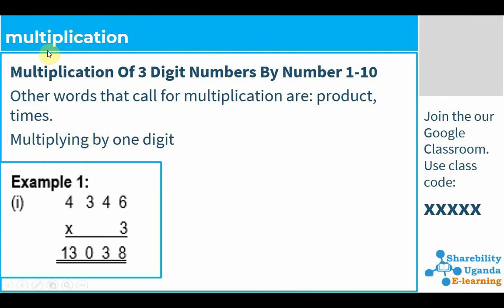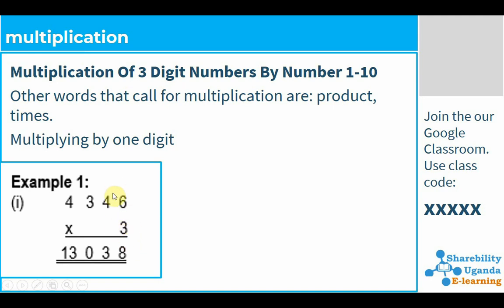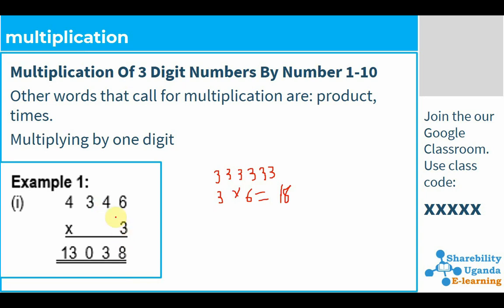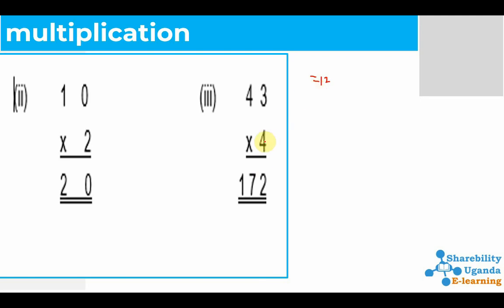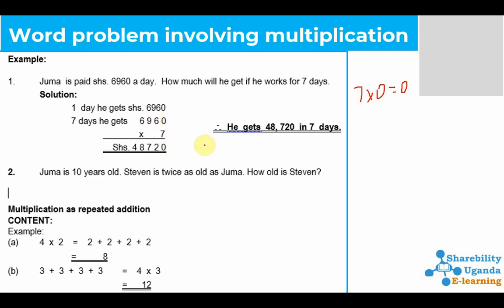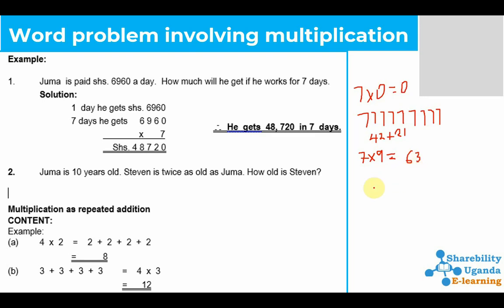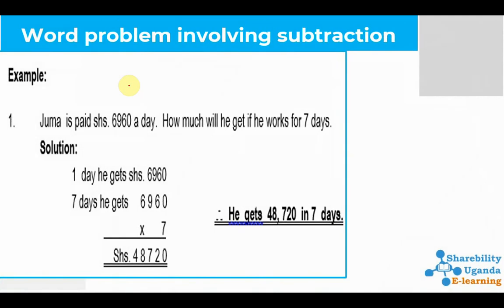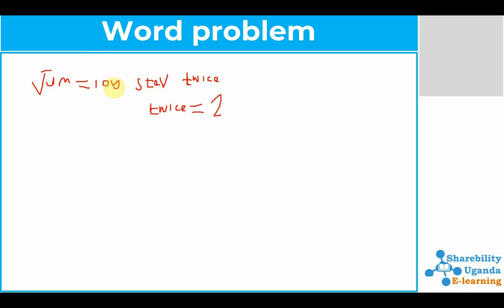P4 Mathematics, Topic: Multiplication of a 3 Digits Numbers with Examples Explained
Worked Example On  Multiplication Of a 3 Digit Numbers, Learning How to Solve and practicing